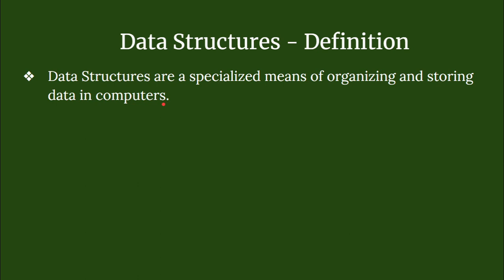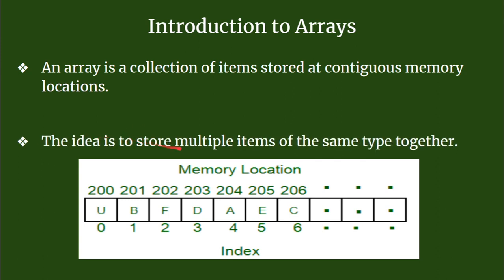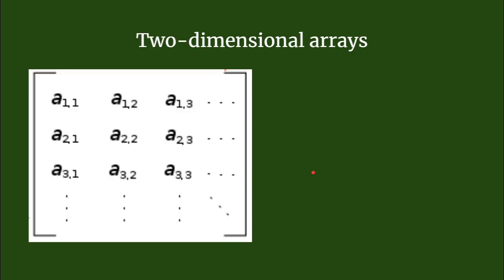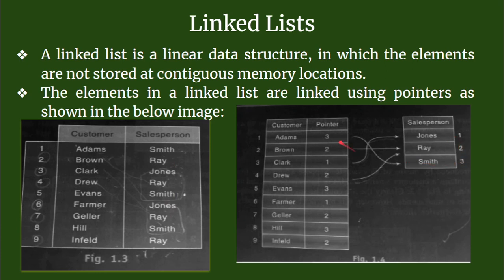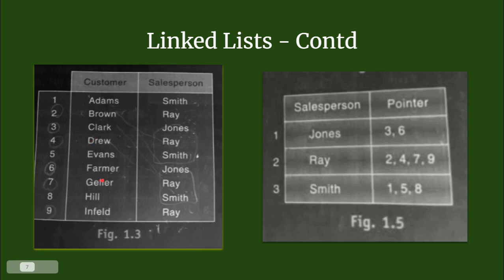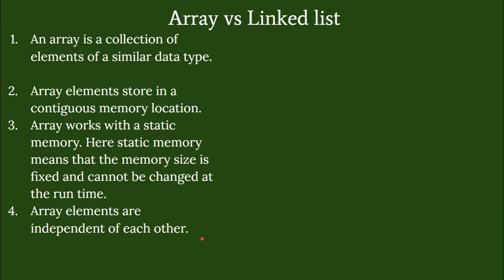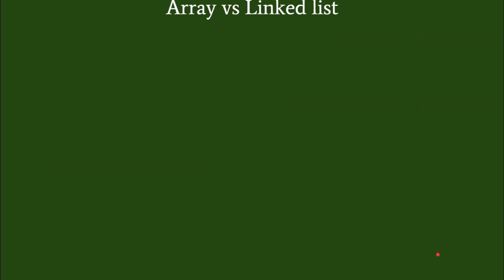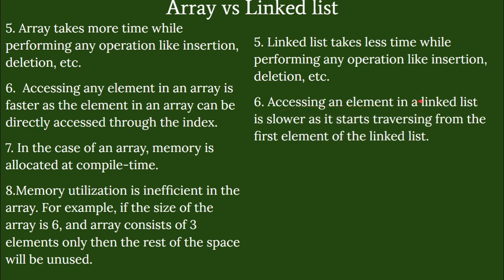Array and Linked lists